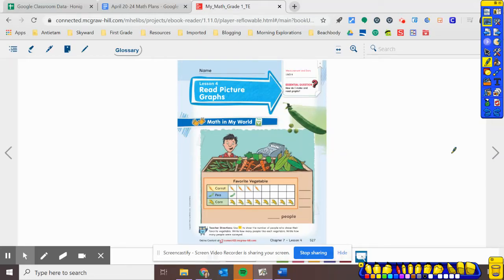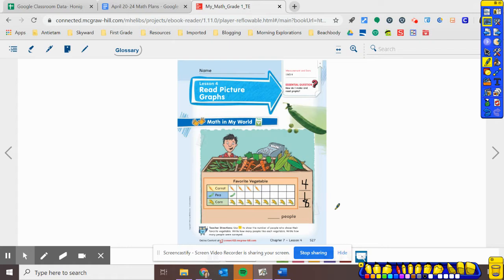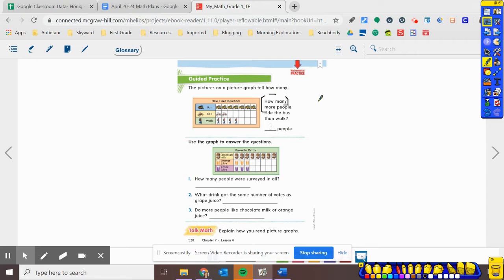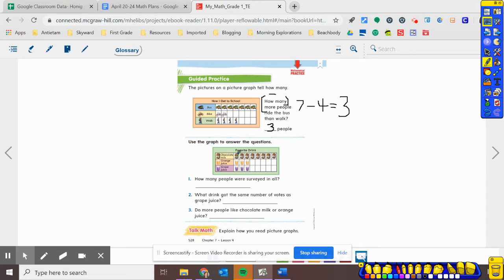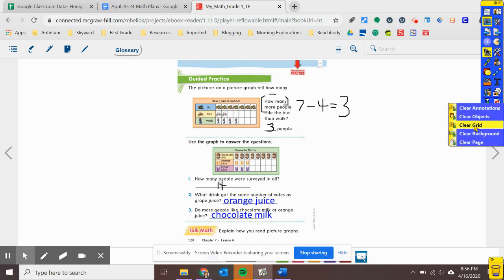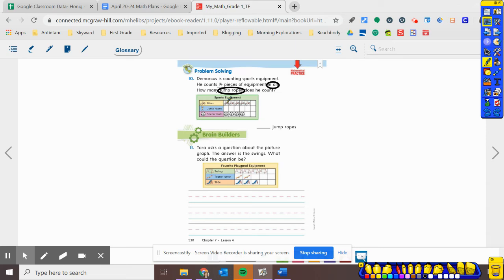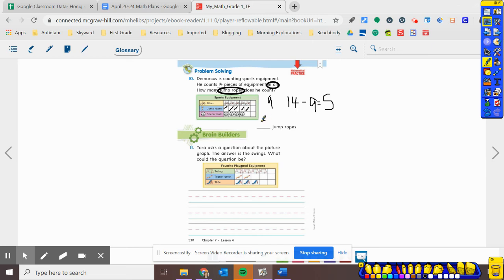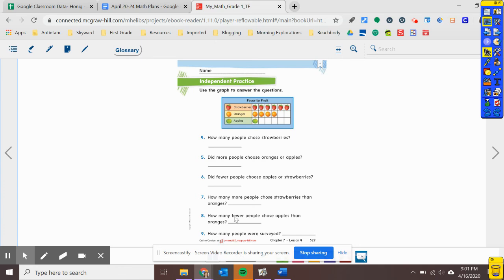Chapter 7 Lesson 4